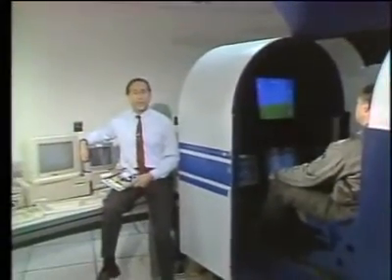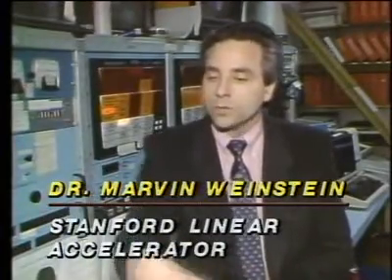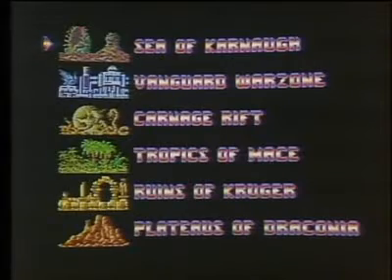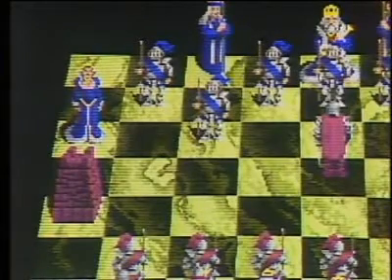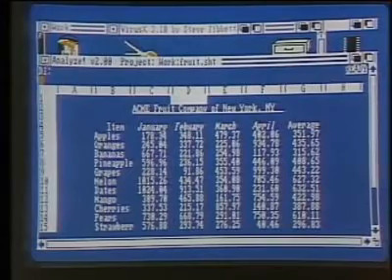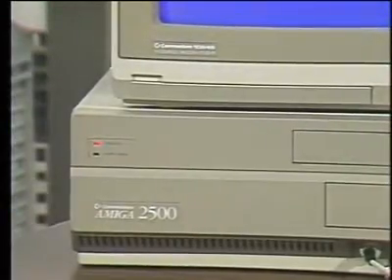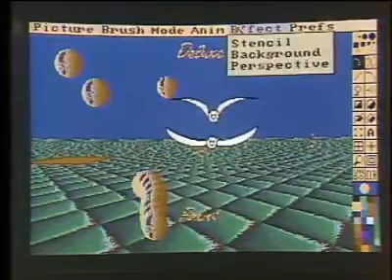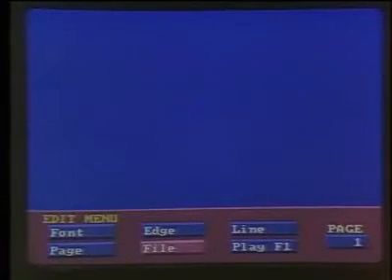Computer Chronicles 06x13 The Commodore Amiga 3000